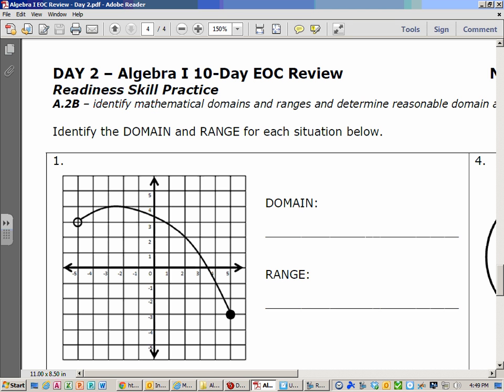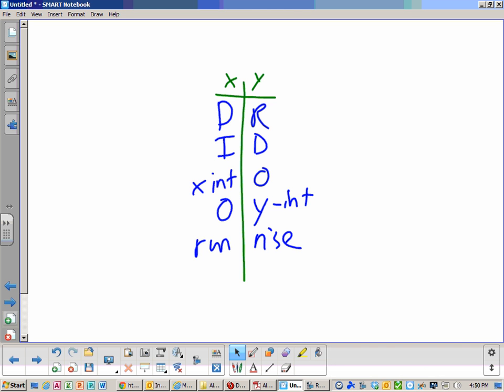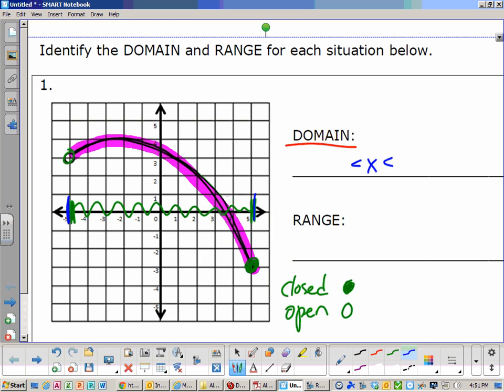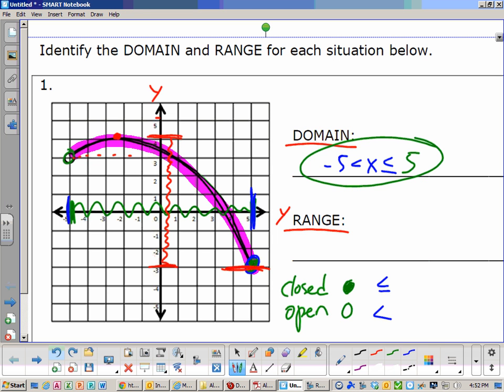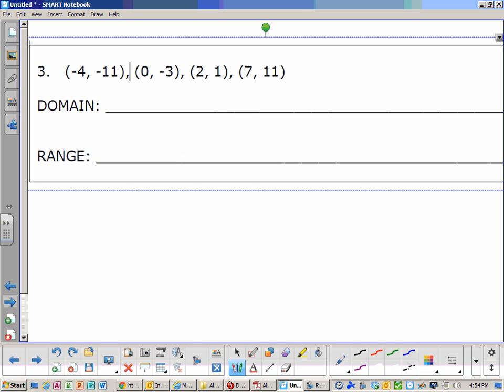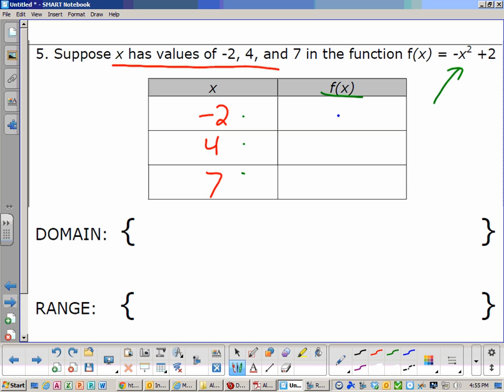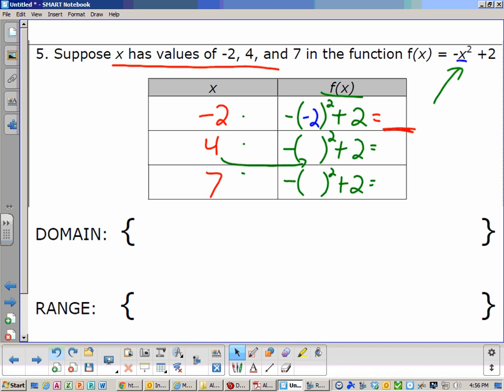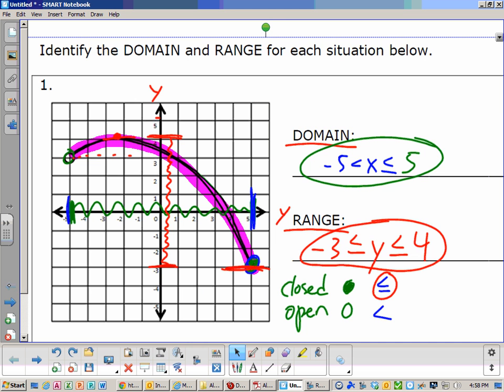mr. sanchez hw day 2